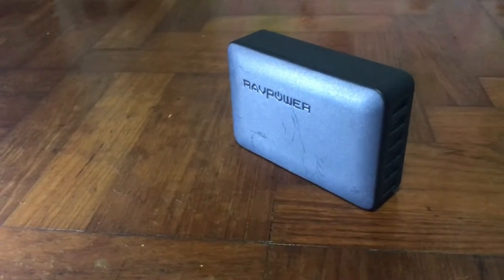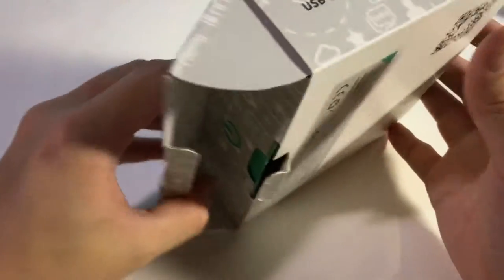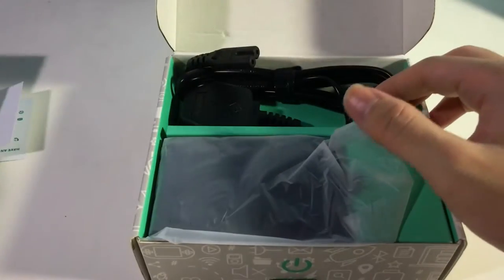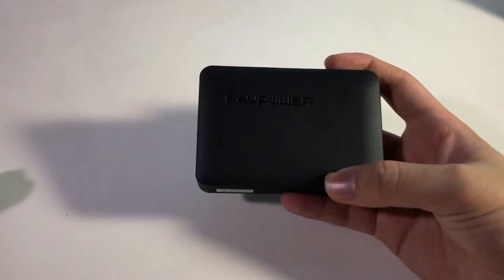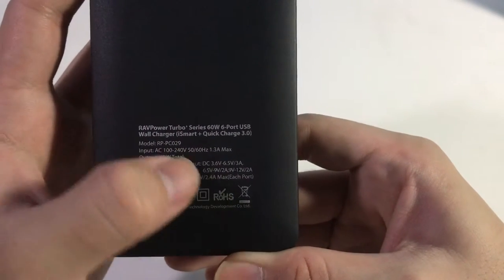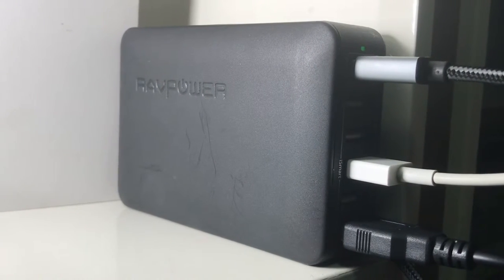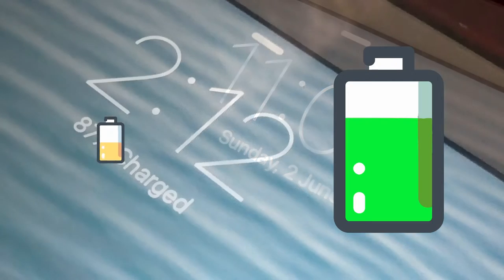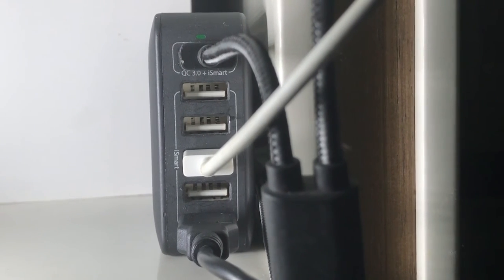RavPower Desktop Charging brick | Do you need one ?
RavPower Desktop Changing brick could be one of the best charging brick you will need when you travel overseas.

PS: I trying a new way to edit video. So this whole video is edit by an iPad. Apologies for the Audio again.